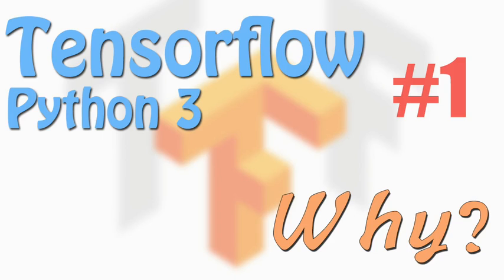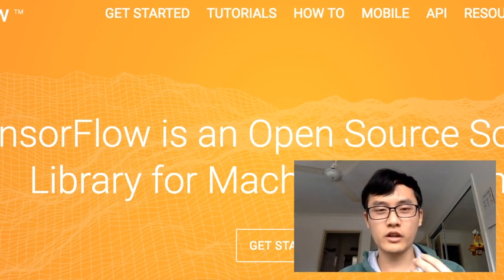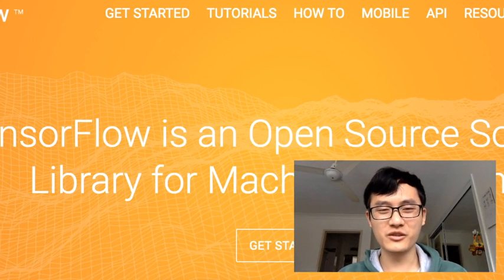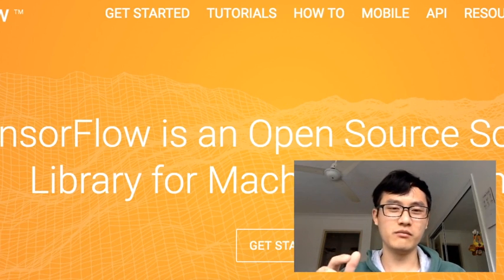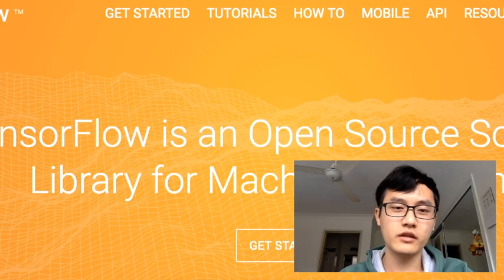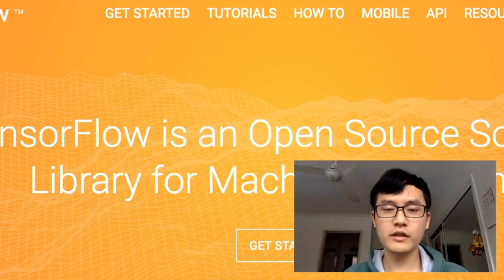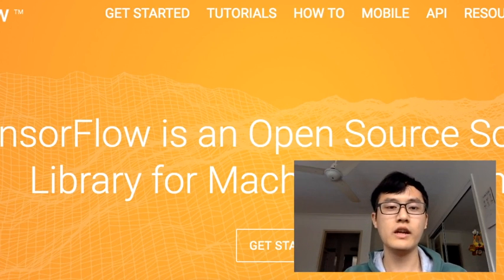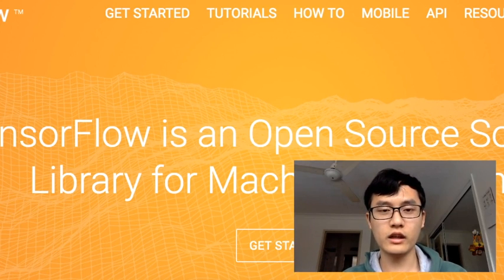Tensorflow 1 Why? (neural network tutorials)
Tensorflow is a neural network module build in Python. Developed by Google. This module can make you a master of neural network. Just follow the tutorial, you will learn to play with tensorflow.